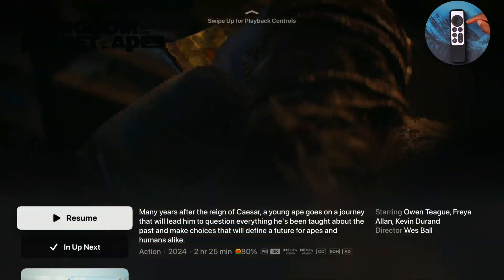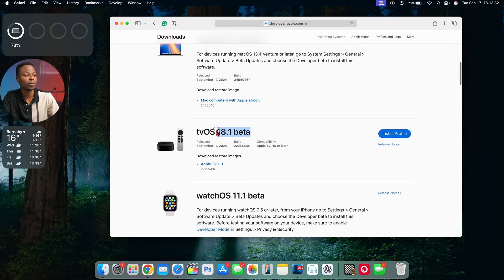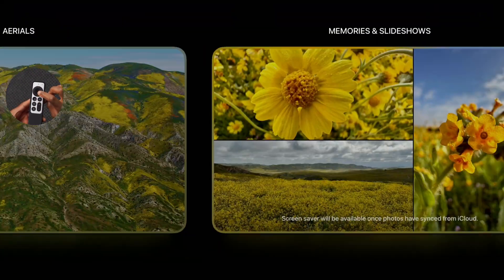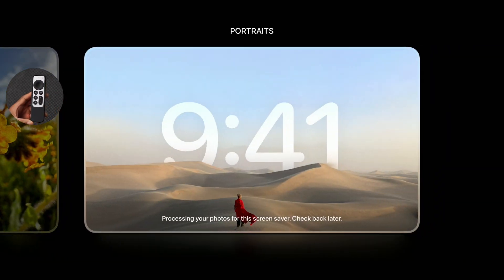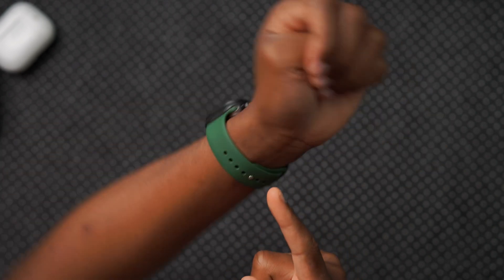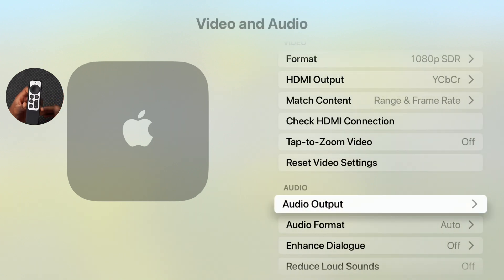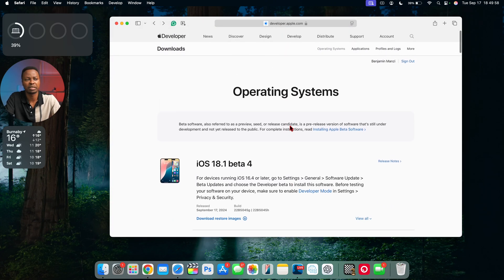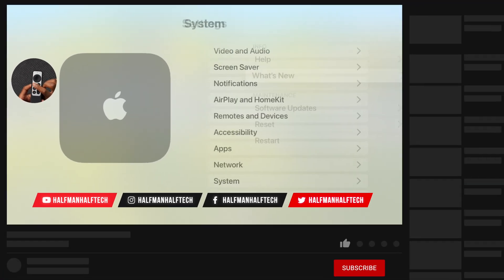Apple tvOS 18.1 Beta Released - This is Disappointing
Everything NEW for Apple TV in tvOS 18.1 OUT NOW!